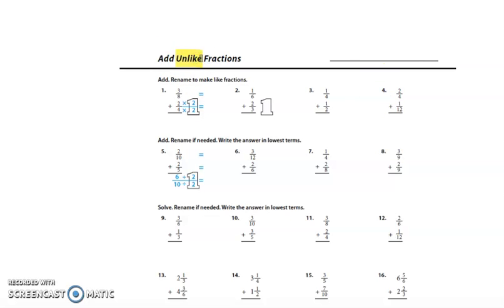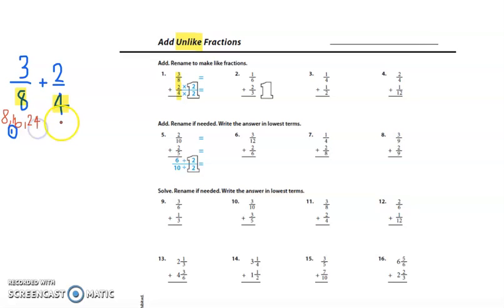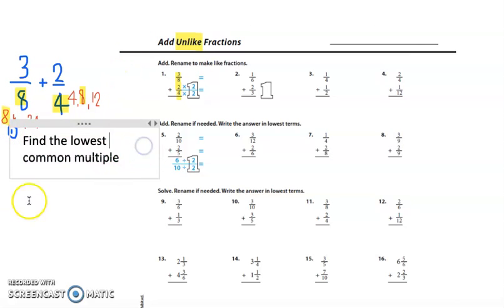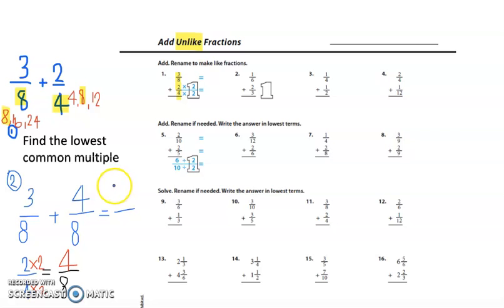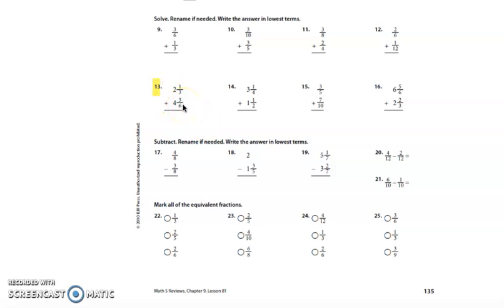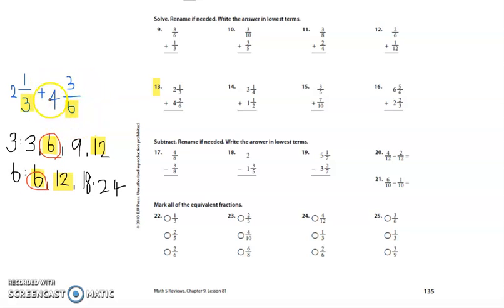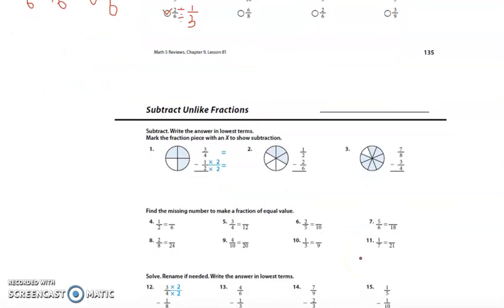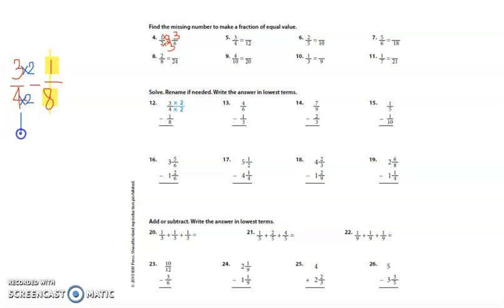Math: Add and Subtract Unlike Fractions